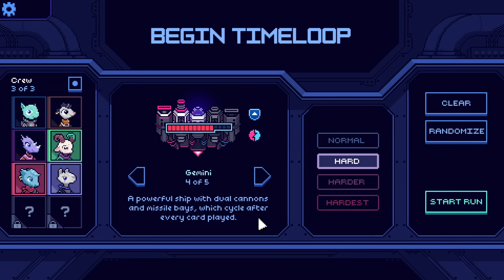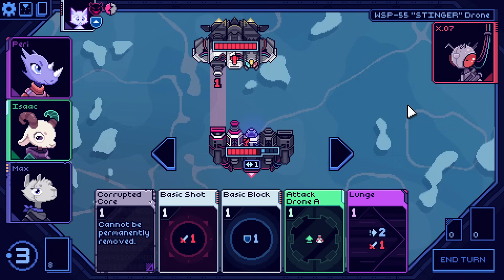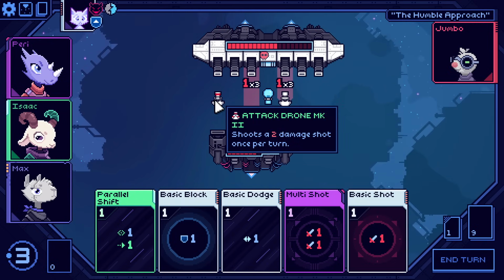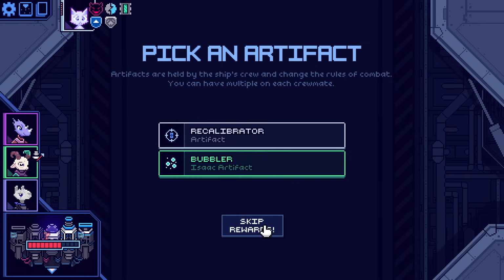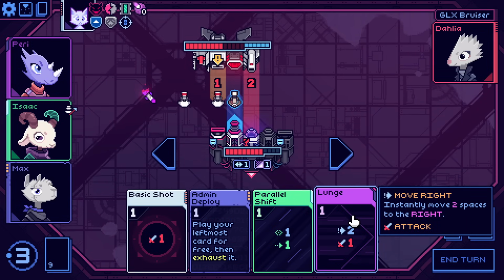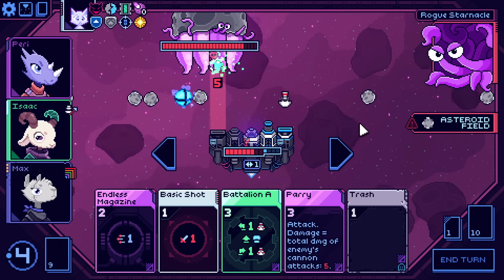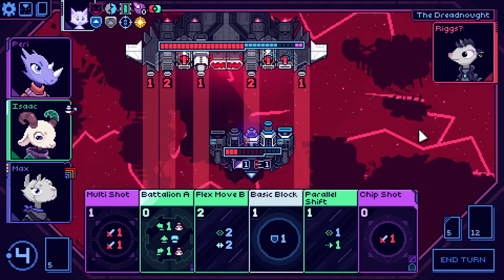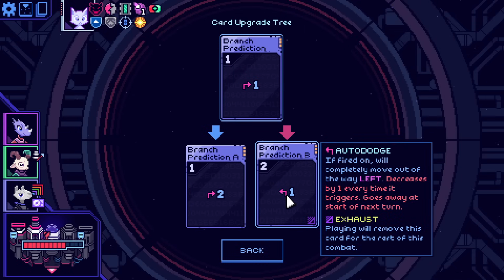SB Plays Cobalt Core 10 - Double Guns, Double Funs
EASILY TWO TIMES AS MANY FUNS

Cobalt Core is a roguelite deckbuilder (I know, I know) with a unique positional spin on combat (I know, I know) about a group of people stuck in a time loop (I KNOW, I KNOW) from the people who brought us Sunshine Heavy Industries. This space is well-trod, but let's see if these adorable critters can show us something new!